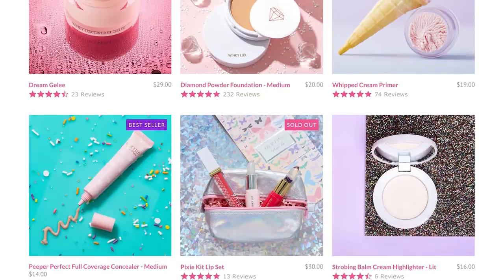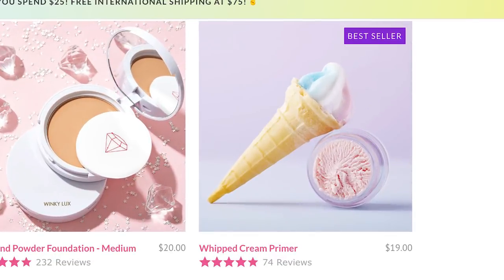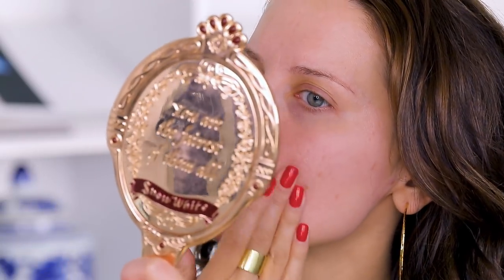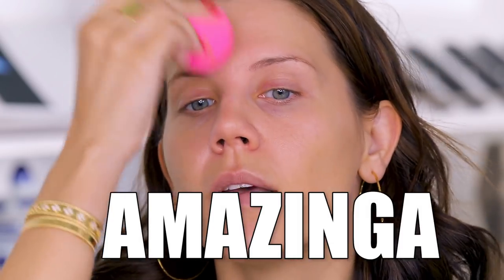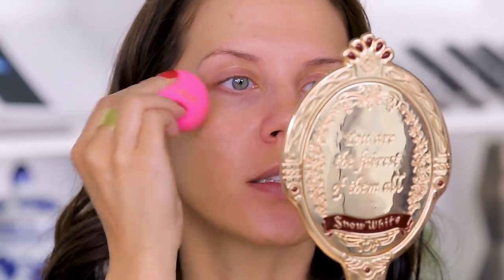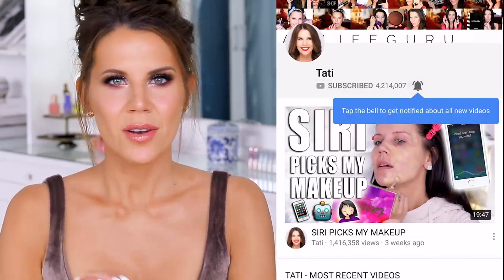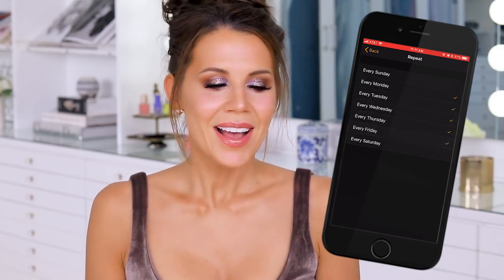WHIPPED CREAM PRIMER???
Whipped Cream Primer ... what???
xo's ~ Tati

Winky Lux Whipped Cream Primer

​FACE:​
L'Oreal Crushed Foil Metallic Highlighter // Rose Quartz 10
L'Oreal Crushed Foil Metallic Highlighter // Gilded Gold 20
Maybelline Master Chrome Highlighter // Molten Rose Gold 50
Almay Smart Shade Powder Blush // Coral 30
Winky Lux White Tea Tinder Veil Moisturizer // Medium
Natasha Denona Sculpt and Glow Face highlighting & Contour Palette // Light Medium 01

EYES:
L'Oreal Crushed Foil Metallic Metallic Eye Shadow // Gilded Gold 21
L'Oreal Crushed Foil Metallic Metallic Eye Shadow // Crushed Stone 22
L'Oreal Crushed Foil Metallic Metallic Eye Shadow // Diamond Dust 25
L'Oreal Infallible Paints Metallics Eye Shadow // Rose Chrome 400
L'Oreal Infallible Paints Metallics Eye Shadow // Brass Knuckles 402
L'Oreal Infallible Paints Metallics Eye Shadow // Violet Luster 406
L'Oreal Galaxy Holographic Lumiere Eye Shadow // Full Moon 16
L'Oreal Galaxy Holographic Lumiere Eye Shadow // Moon Kissed 17
L'Oreal Galaxy Holographic Lumiere Eye Shadow // Crescent Moon 18
Winky Lux Coffee Palette
Winky Lux Cashmere Kitten Palette
Voluminous Lash Paradise Mascara // Blackest Black

BROWS
Sisley-Paris Phyto-Sourcils Fix Thickening Brow Gel // 2
IT Cosmetics Brow Power Powder // Universal Transforming Taupe
Sephora Retractable Brow Pencil // Soft Charcoal 06
Dior Diorshow Brow Styler Brow Pencil // Universal Brown 001

Tati Westbrook
1905 Wilcox Ave
Suite #111